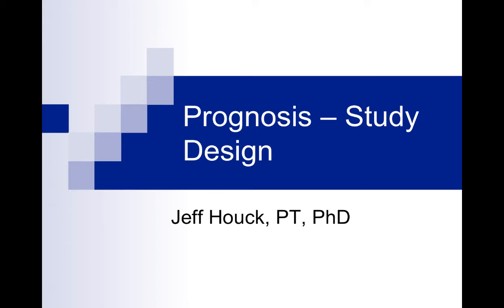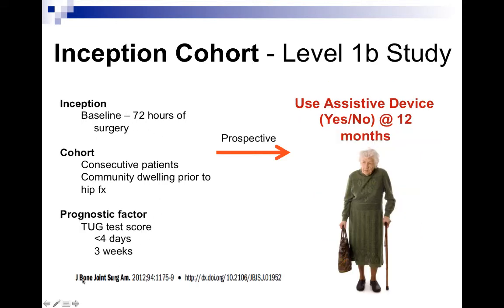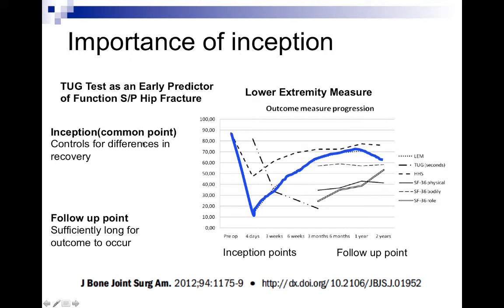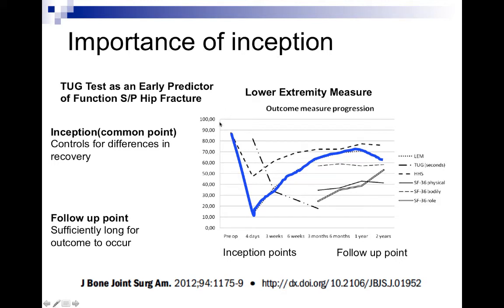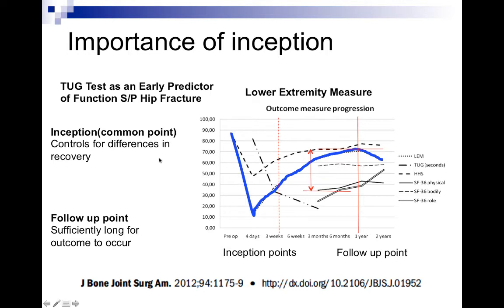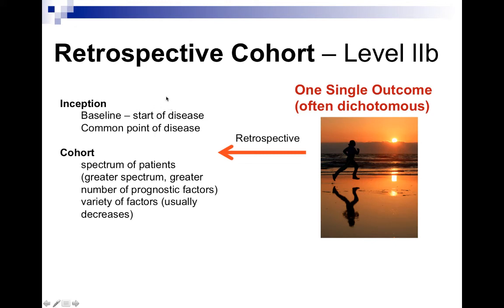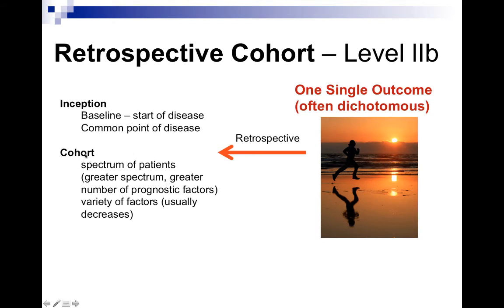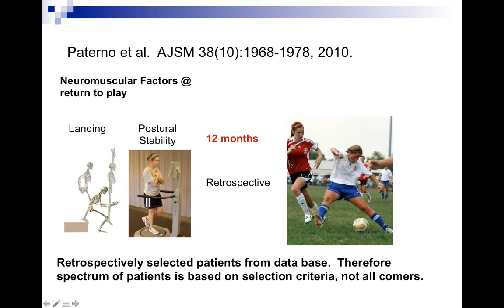Prognosis Study Design